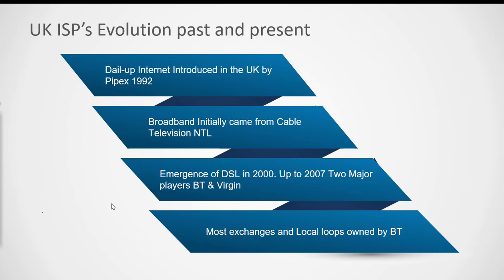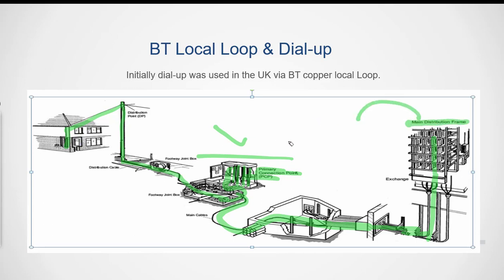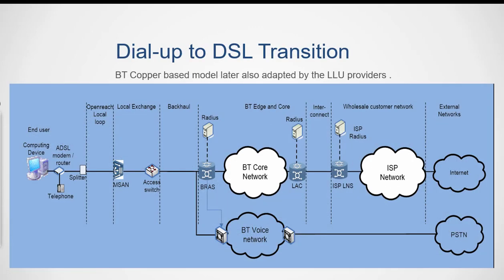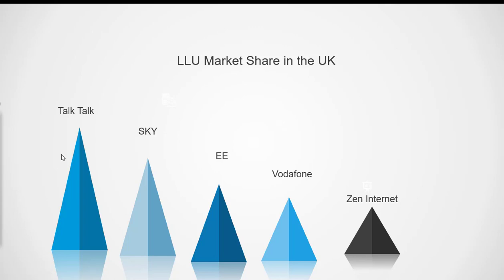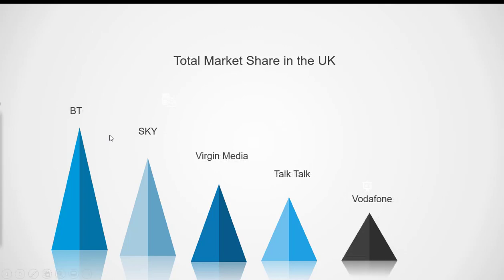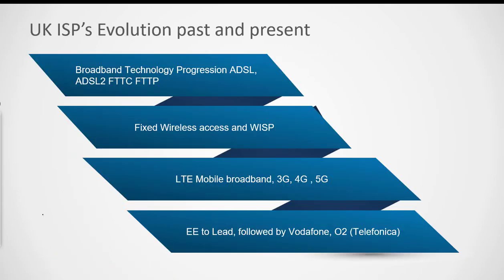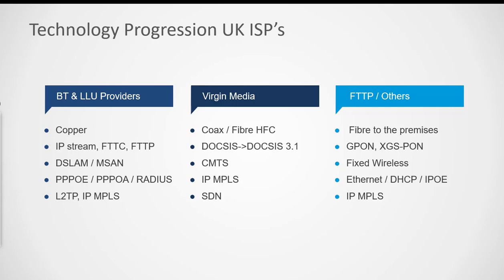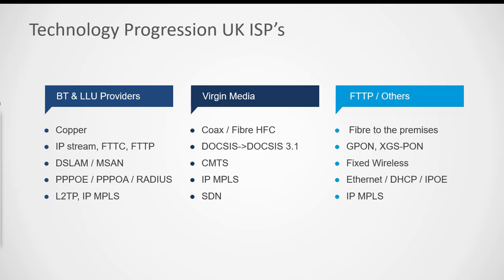Internet Service Providers - History- Part-1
Internet Service Providers - History Evolution to present